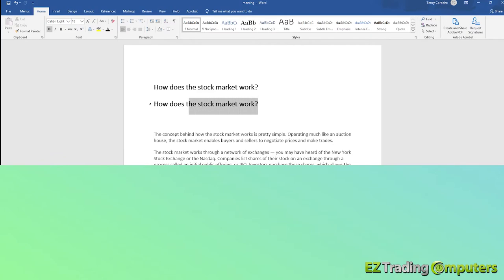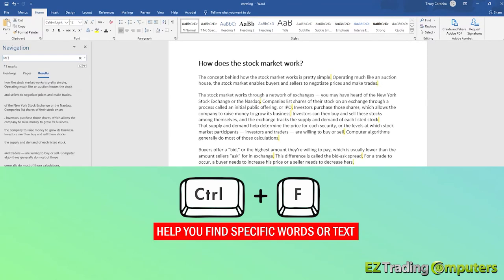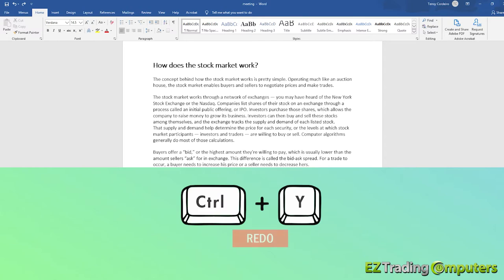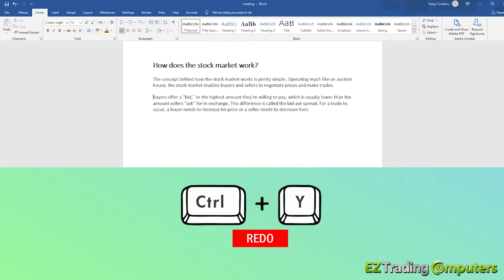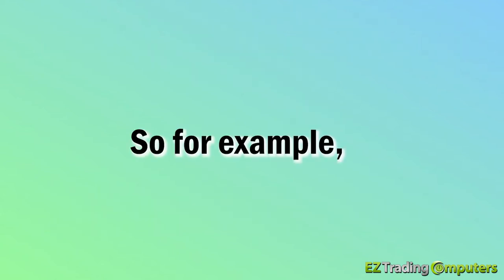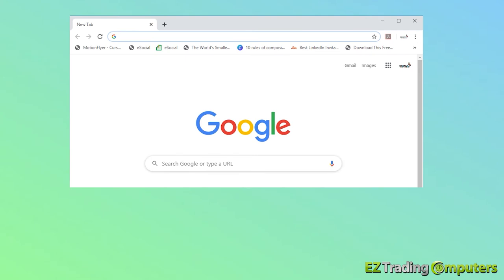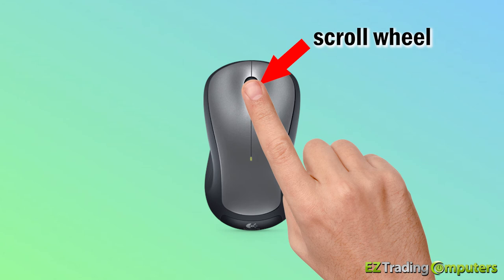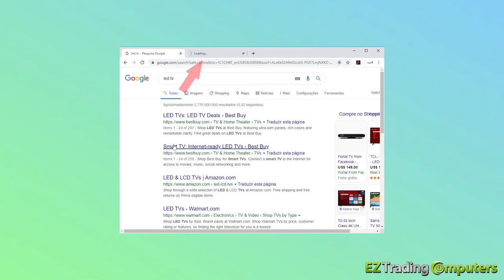Trading Computer Secrets: Use These Keyboard Shortcuts To Save You A Ton Of Time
Traders, use these keyboard shortcuts to save you a ton of time and speed up your computing experience. In this Trading Computer Secrets video, everyone will learn one new shortcut! I’m going to show you some of my favorite keyboard shortcuts.

You may already know a few of these hacks, but hopefully, I’ll teach you some new ones that will cut your frustration level and potentially add years to your life. Okay, so let’s get started.

Basic Keyboard Shortcuts
This first group of keyboard shortcuts will help you when you’re working on a document or when you’re writing an email.

One of the biggest things I see people do that drives me nuts is using the menu bar to edit and to do things like cutting and pasting. My suggestion is that you get friendly with the Ctrl (Control) key, which is located on the lowest row of your keyboard.

If you highlight text with the mouse and hold down the control key and press C, that will copy the text you highlighted. And then you can put the cursor wherever you want the text to go and then hit Ctrl-V. That will paste it.

Additionally, if you highlight text and then hit Ctrl-X, that will cut the text. And again, if you hit Ctrl-V, you can paste that text wherever you want.

Now if you hit Ctrl-A, that will highlight everything in a document or a field. And one of my favorites is Ctrl-F which can help you find specific words or text in a document or even on a webpage.

Also really handy to know is Ctrl-Z to undo any action you just did in a document. So for example, did you just delete an entire paragraph by accident?

Then if you hit Ctrl-Y, it will actually redo what you just undid.

It doesn't matter if you are a veteran or a new trader. Traders of all kinds seem to have the same questions when it comes to computer technology for trading.

~ Eddie Z, EZ Trading Computers